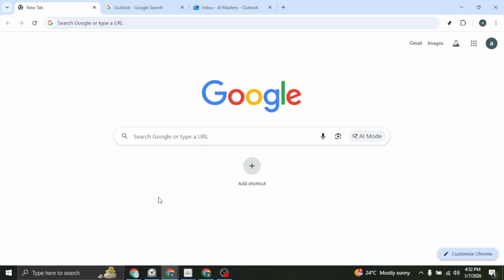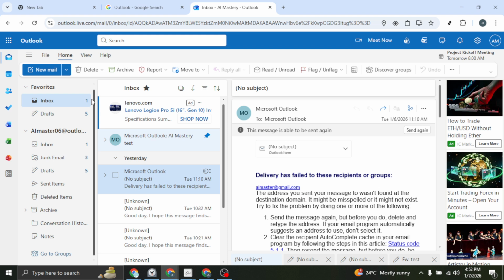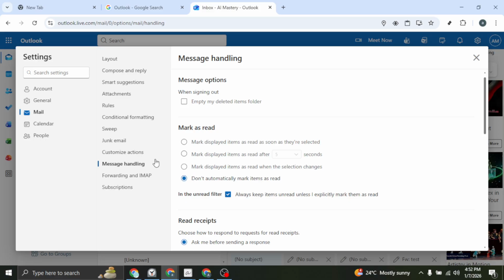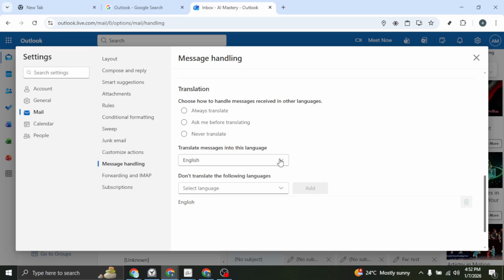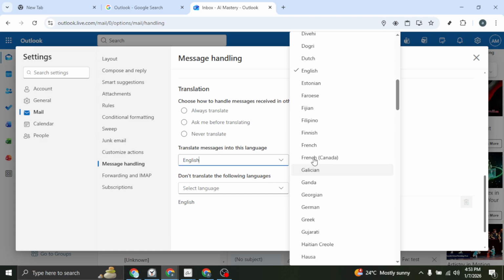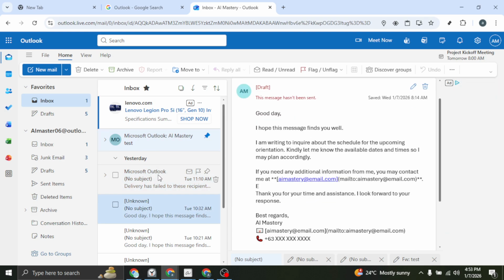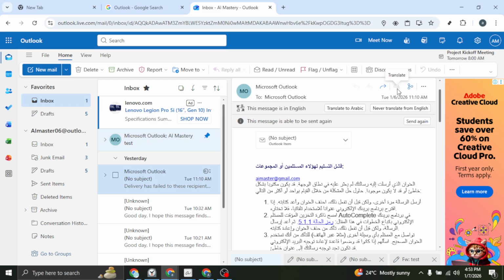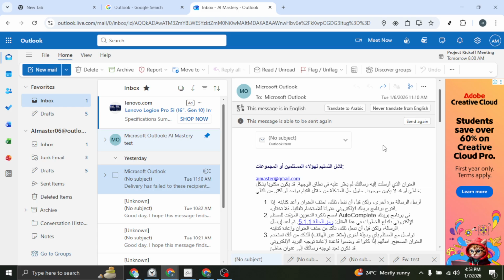How To Translate Email Text To A Different Language In Outlook (Easy Guide)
In this video, we discuss breaking language barriers using the translate email outlook feature. We demonstrate how to use the built-in outlook translator to instantly convert incoming messages into your native language.

00:00 Intro
00:12 Open Outlook on the Web
00:30 Access Settings
00:40 Navigate to Message Handling
00:52 Locate Translation Settings
01:08 Choose Your Preferred Language
01:31 Save Translation Preference
01:41 Translate an Individual Message
02:11 Summary of Steps